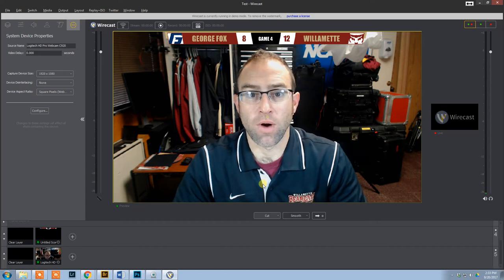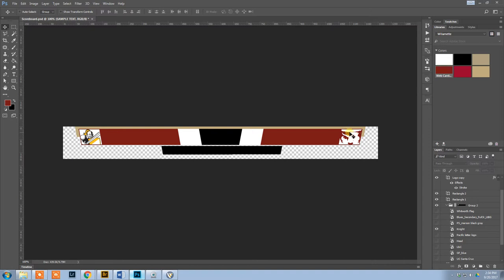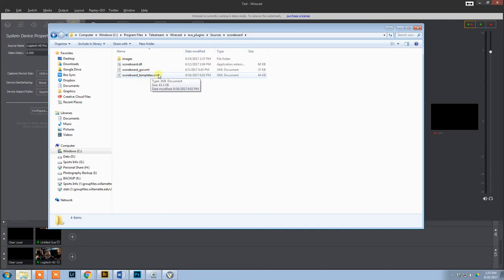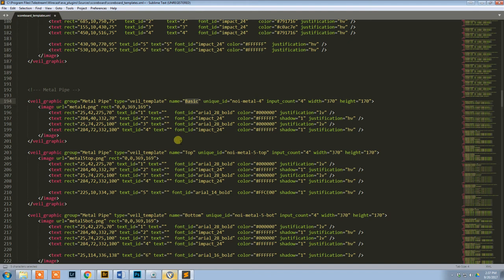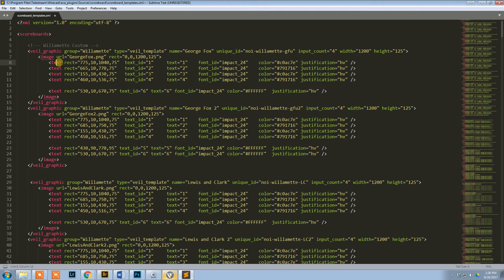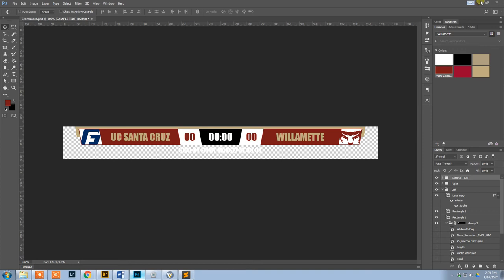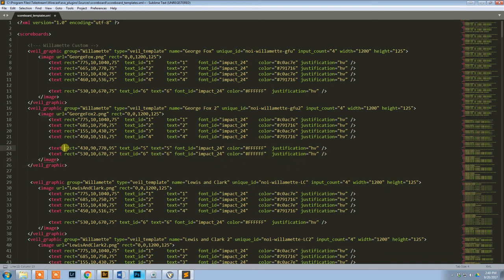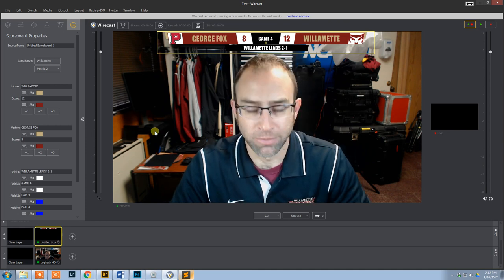Custom Scoreboard in Wirecast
How to create your own custom scoreboard in Wirecast.